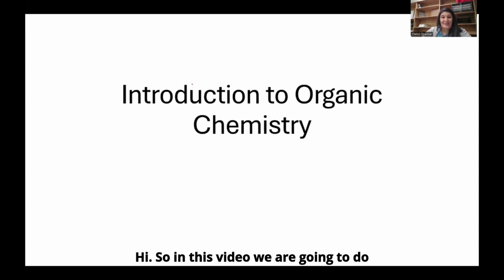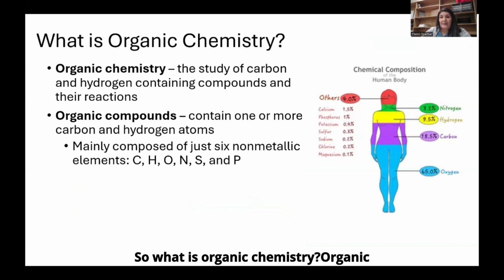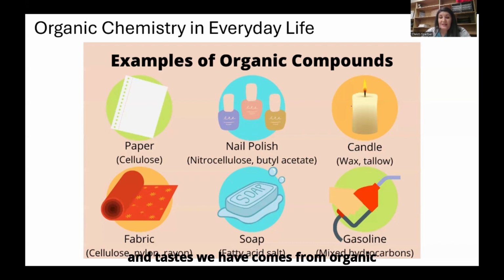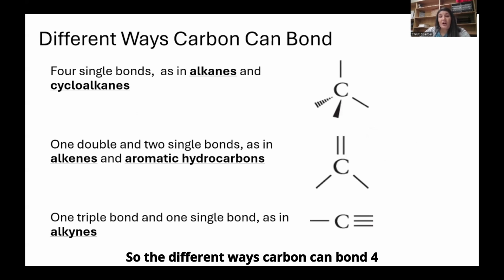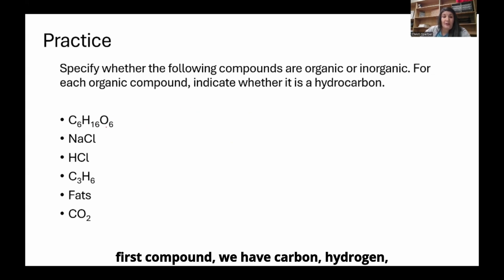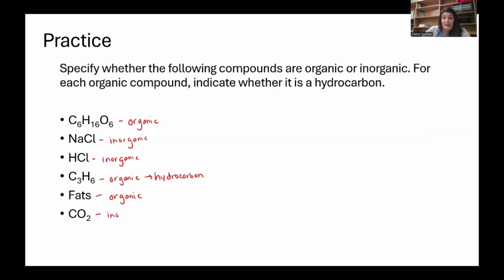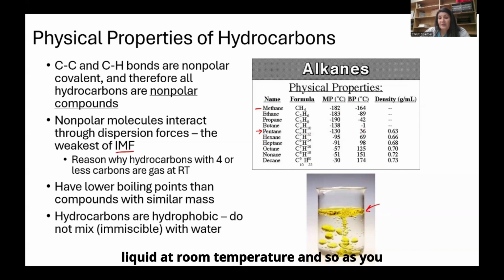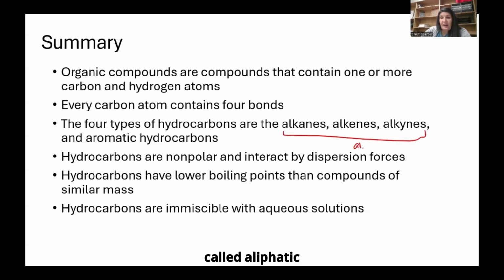Ch. 10: Introduction to Organic Chemistry and Hydrocarbon